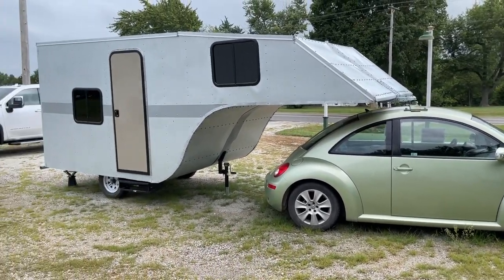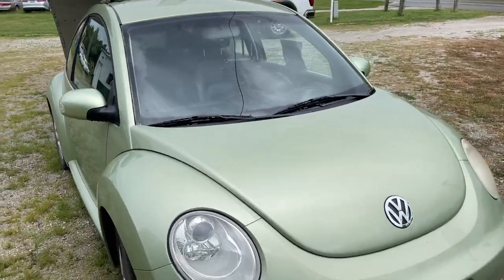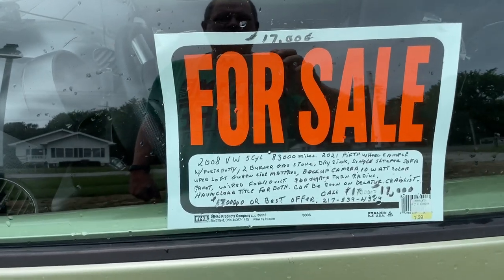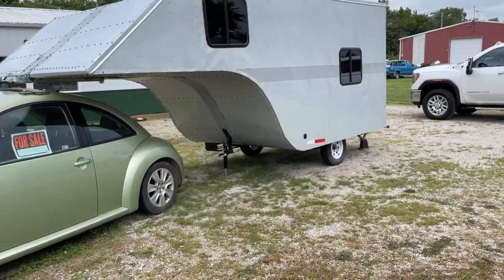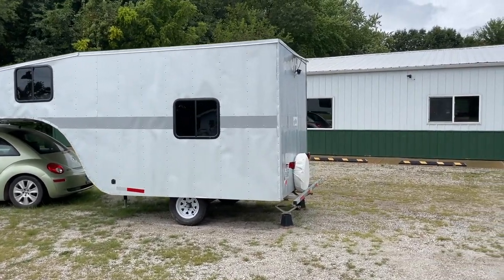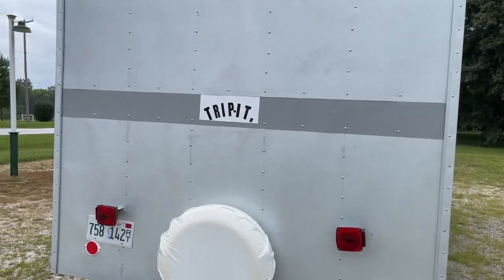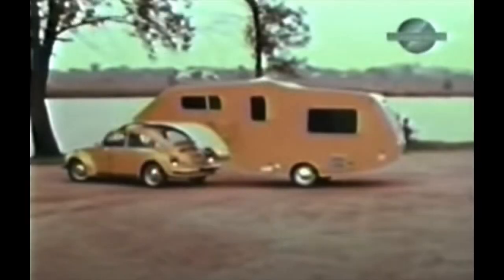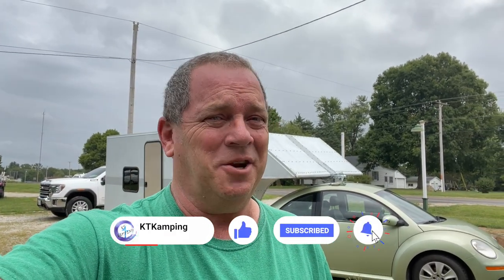VW Bug With Gooseneck 5th Wheel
Something we saw on our last camping trip.  Thought it was pretty cool.  VW Beetle with a 5th wheel attached.  VW Beetle had a ball hitch on roof with homemade 5th wheel attached.

Logo by Lexinae Designs